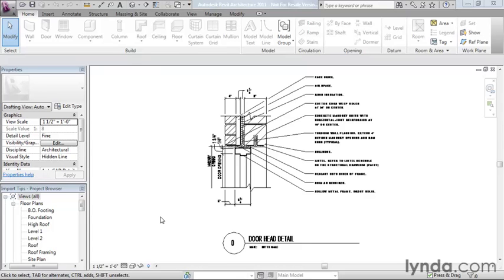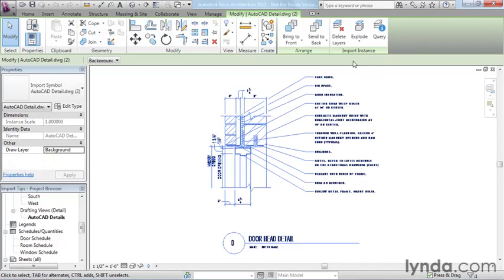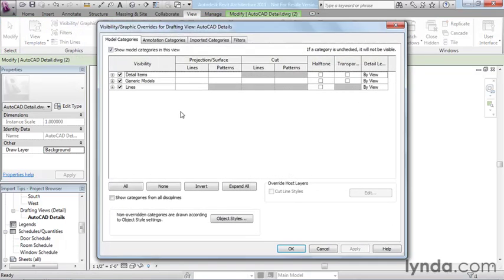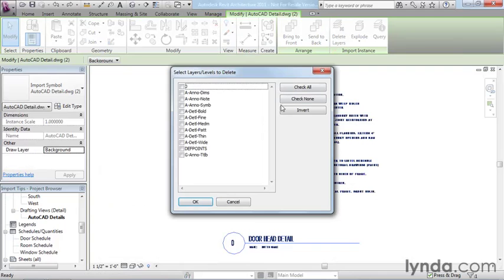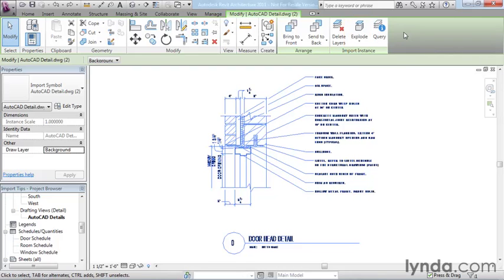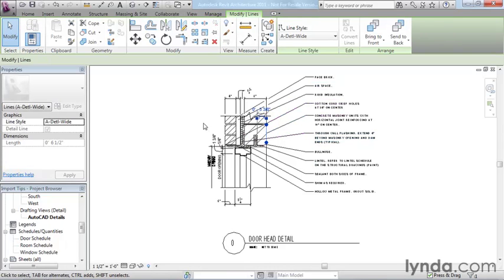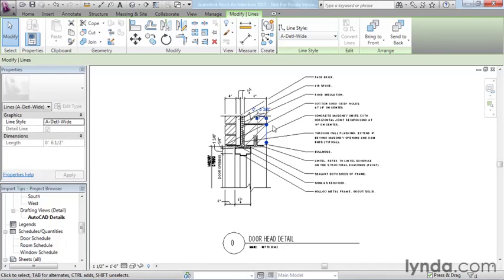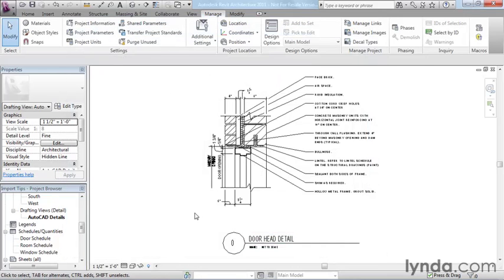0504 Using import tips